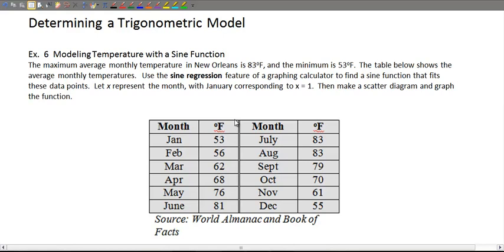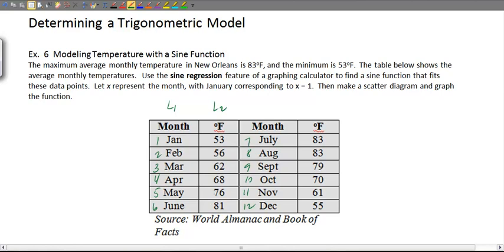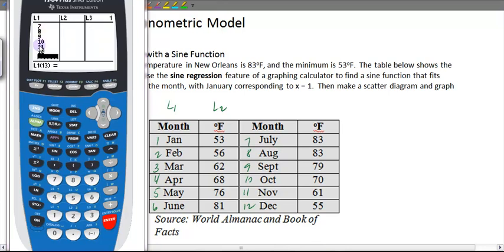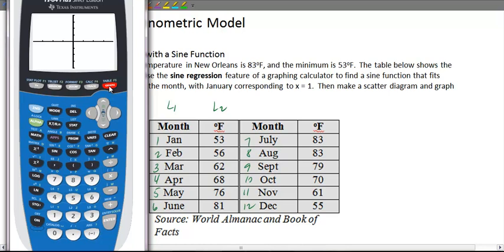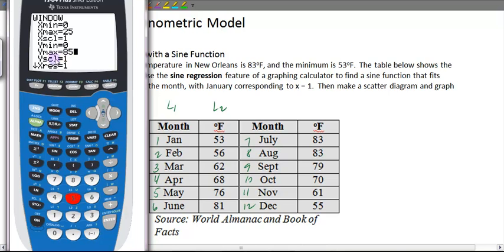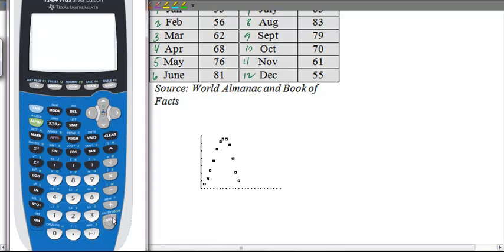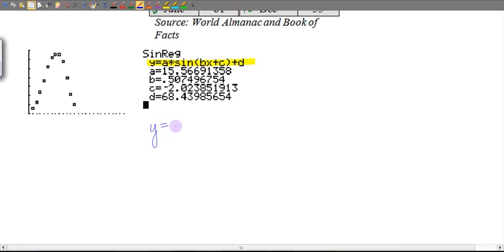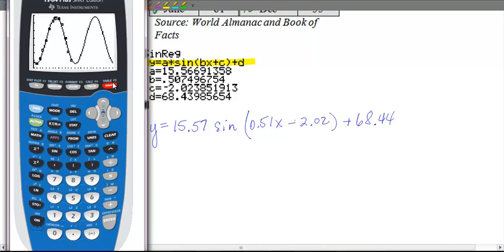1316 4 2d